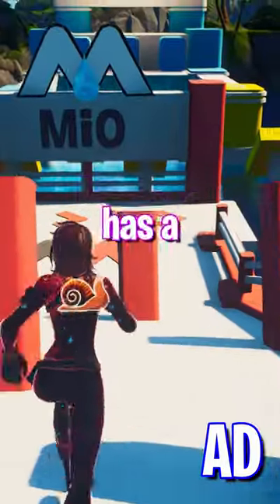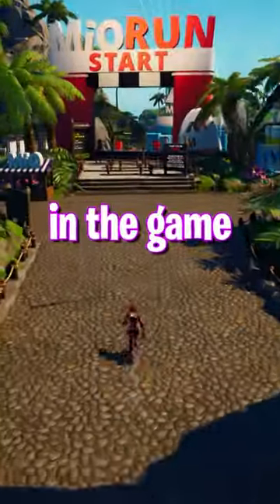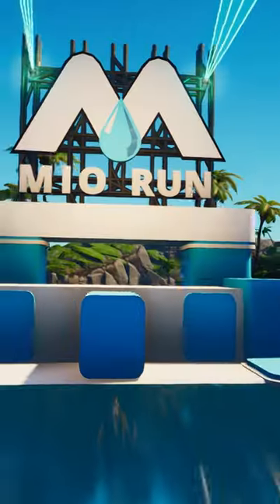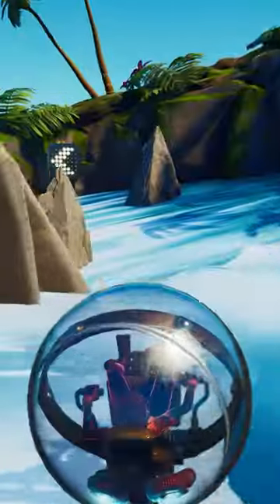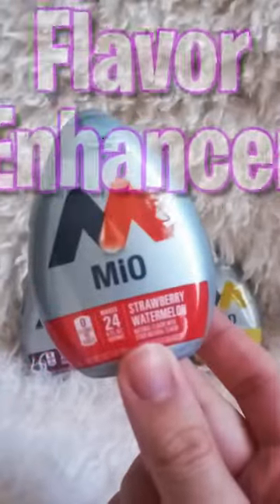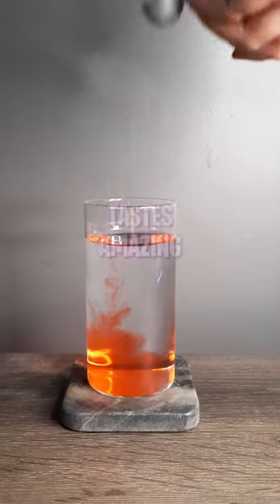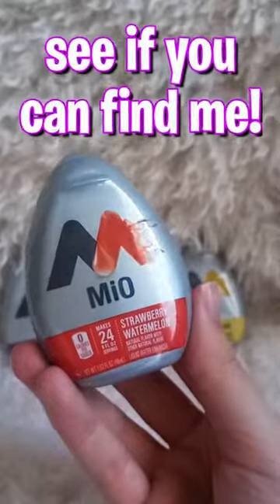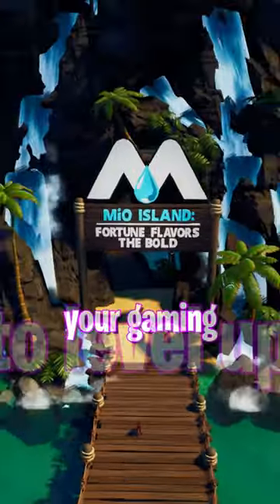I am so excited to show you this new island!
I am so excited to show you this new island! What's your favorite mini game?